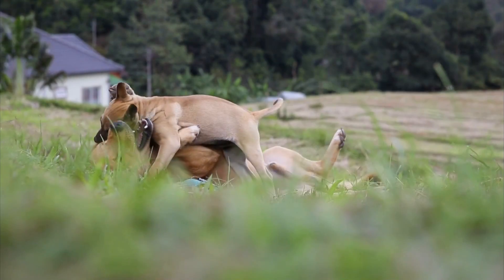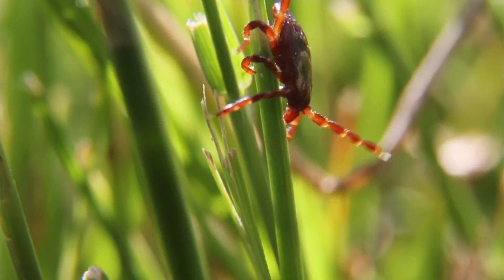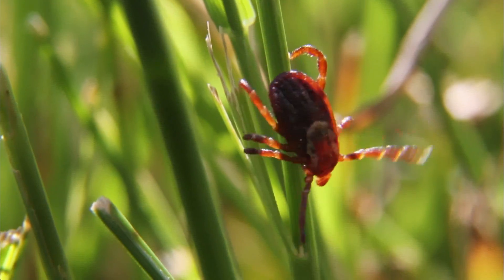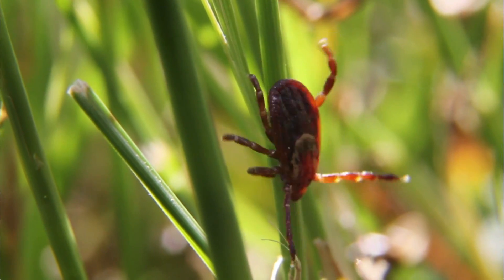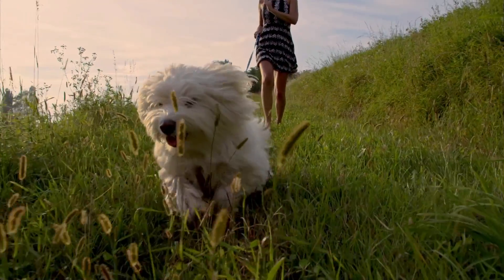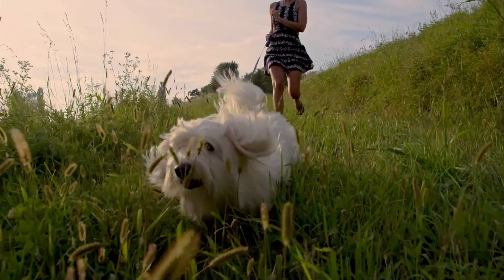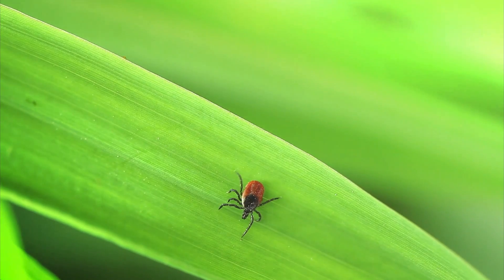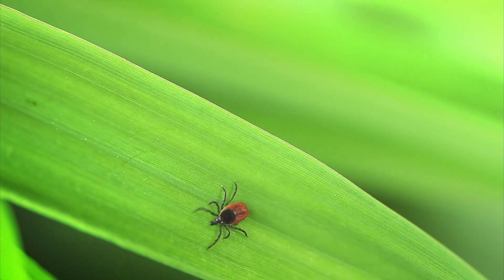Dr. Ruth MacPete, aka The Pet Vet, offers tips on how to keep you and pets safe from Lyme Disease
Dr. Ruth MacPete is a veterinarian and a featured blogger for Pet Health Network who is known as the Pet Vet explained to Michelle Tompkins for the Hollywood Digest how we can keep our pets safe from Lyme Disease with the help of Netguard.